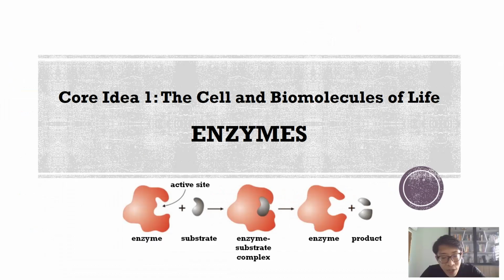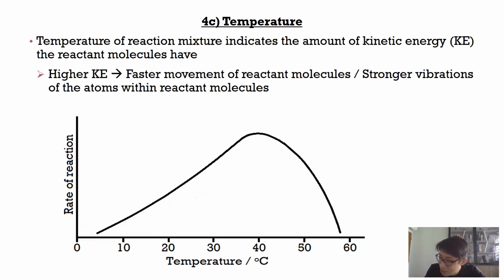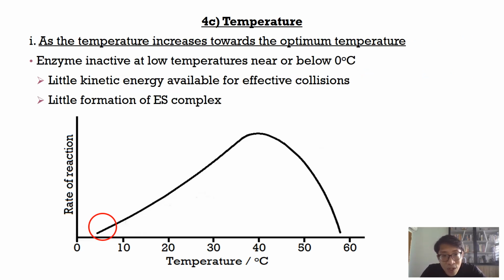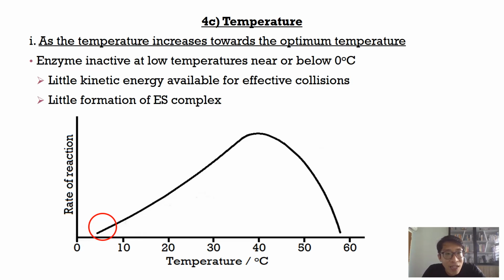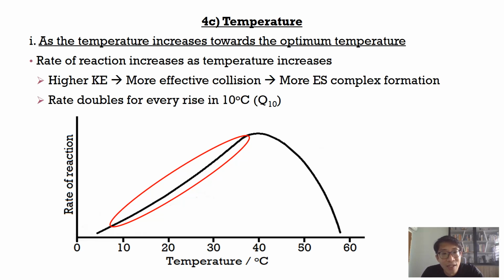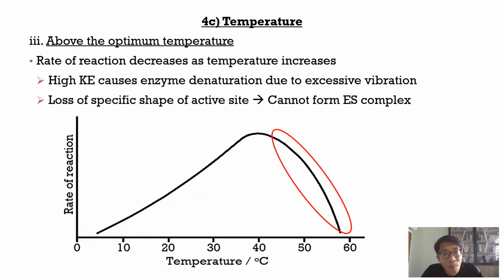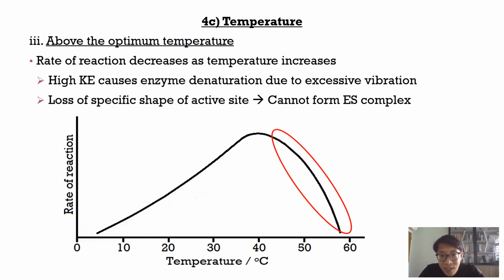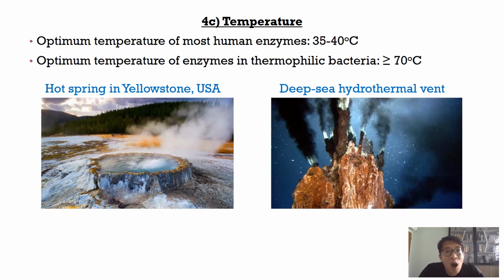Enzyme 04c Temperature